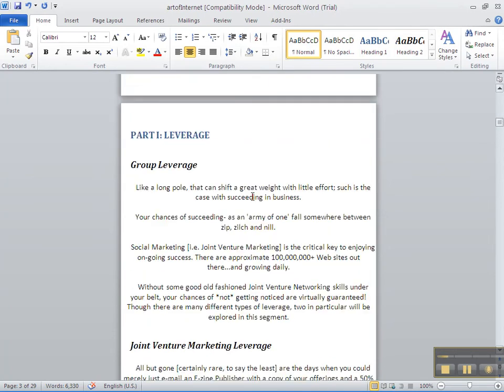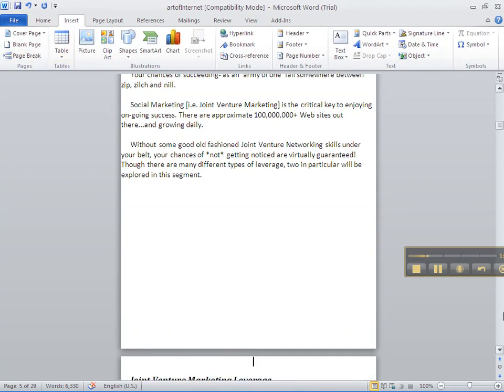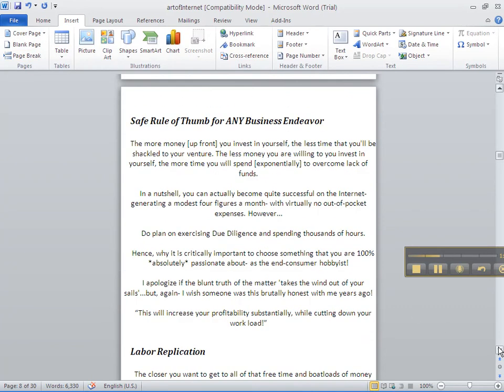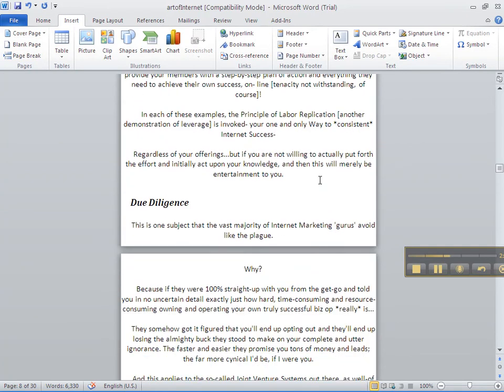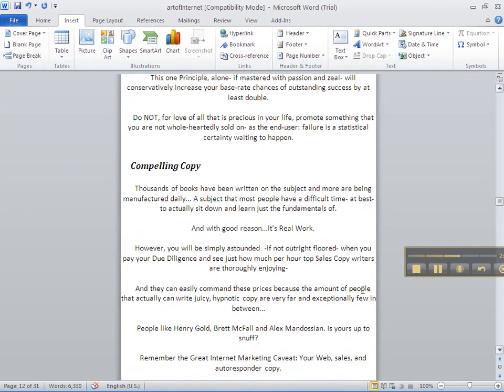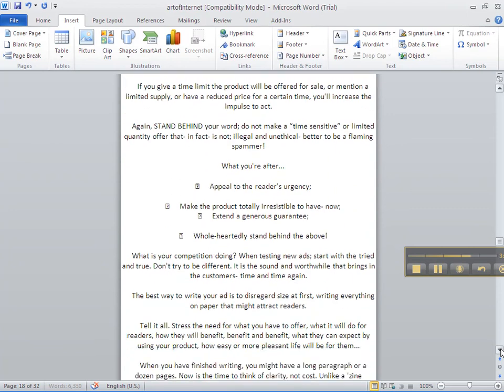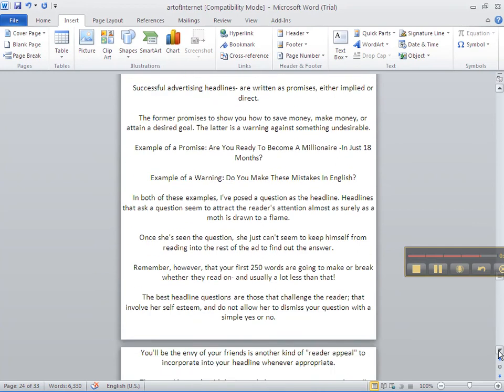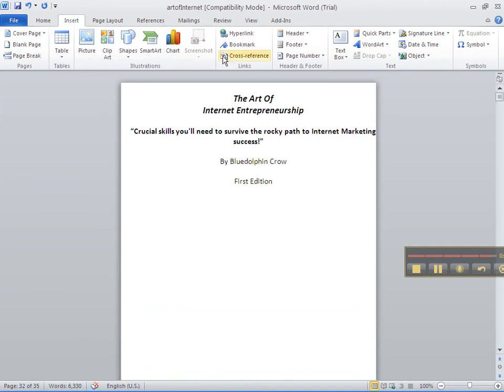Video 4: Quick Kindle Formatting Secrets video course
Video 4: Last Quick and Easy Formatting Step -- Inserting page breaks at the end of your chapters -- Warning -- Do Not Skip this Step! It is essential to having your eBook or
Book formatted correctly.

Quick Kindle Formatting Secrets Video Course by Bluedolphin Crow.